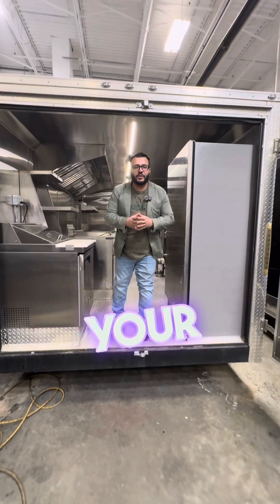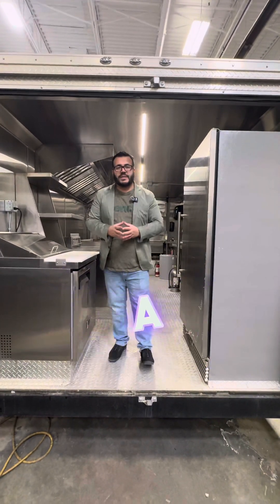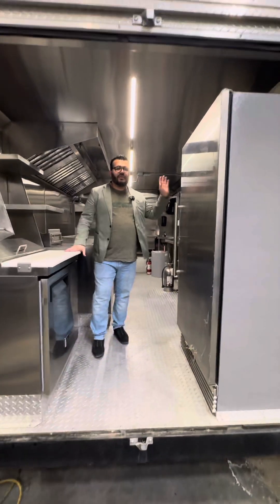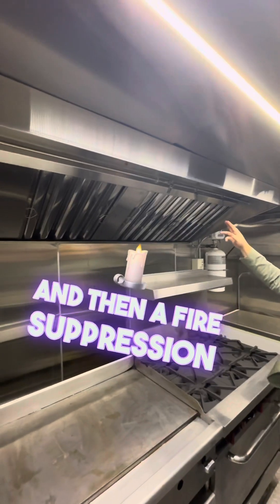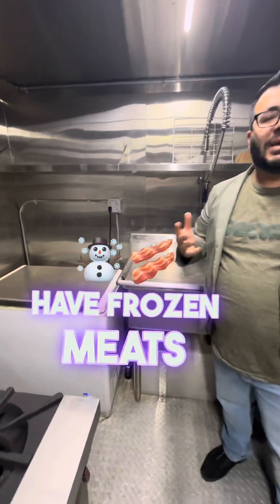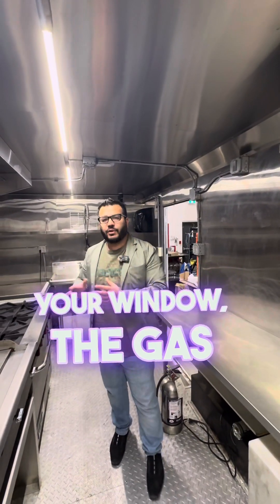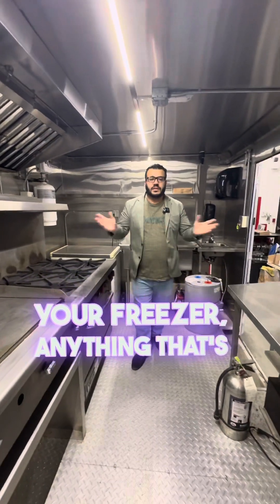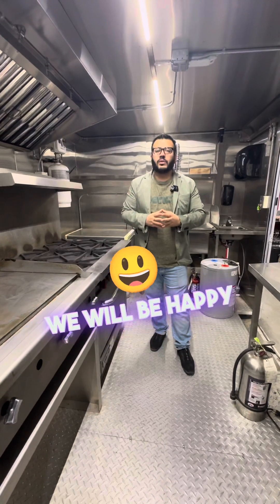What are food truck requirements in Calgary Alberta & in Canada!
learn some of the food truck requirements in Canada to obtain a Class E food truck or trailer Businesses license where you can cook, prep and sell from your food truck or trailer! No need to rent a commercial Kitchen! To get your own custom food truck in Canada Call Mobile Business Express today at 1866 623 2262 Ext 5